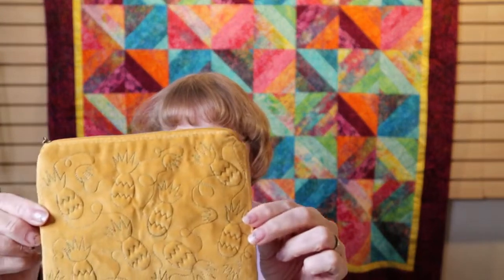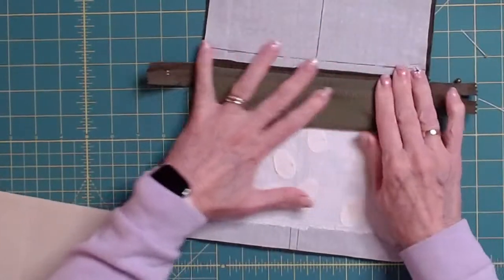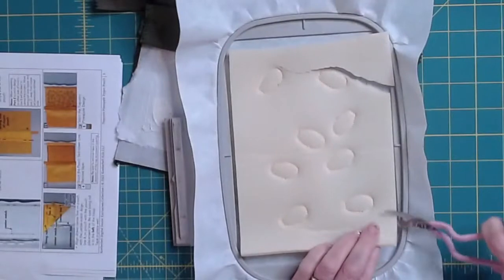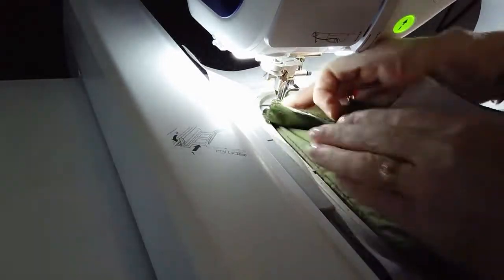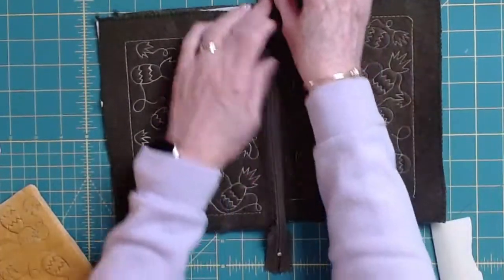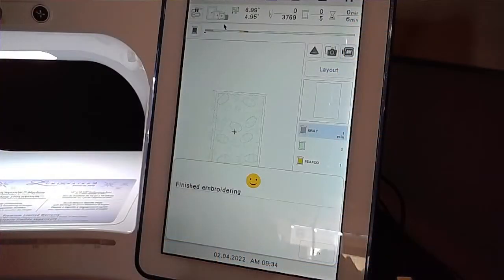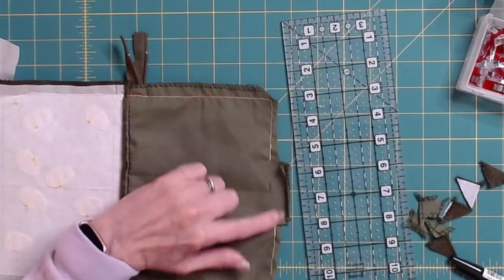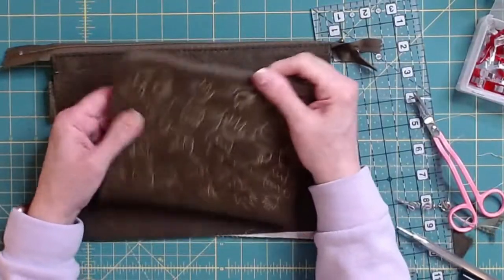Friday Fun Day Video: Digital Dealer Exclusive Trapunto Pineapple Zipper Pouch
Leni shows how to make the Kimberbell February Exclusives Project, Pineapple Trapunto Bag!

Pro tip: you don’t need to cut the stabilizer off the pineapples too close because it will be covered by the bulk of the fabric.

Hi everyone!
Leni is one of our most skilled embroidery experts! She has led embroidery clubs, Kimberbell projects and so much more in store. As a lifelong maker, you can learn so much from our friend Leni!

If you want to learn more about sewing, quilting and embroidery, you are at the right place. Follow us and you'll get sewing tips and tricks, and even advanced techniques when you're ready! Please follow our channel and you'll soon be growing your skills and making projects that will surprise yourself. ♥